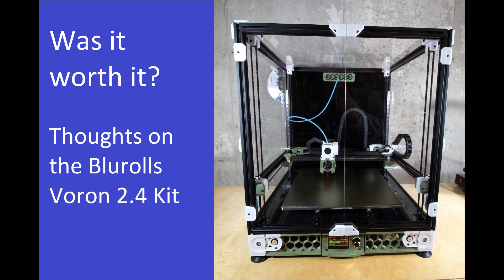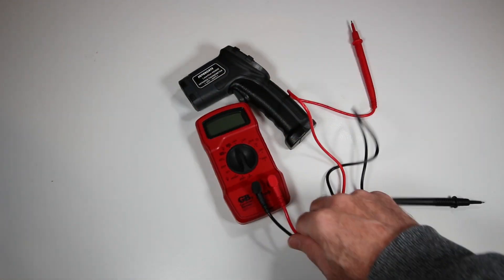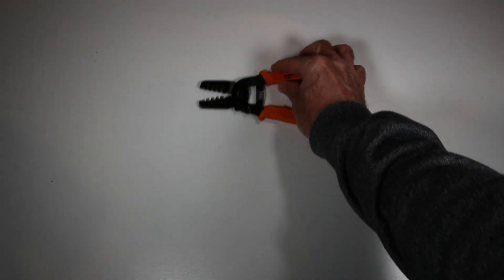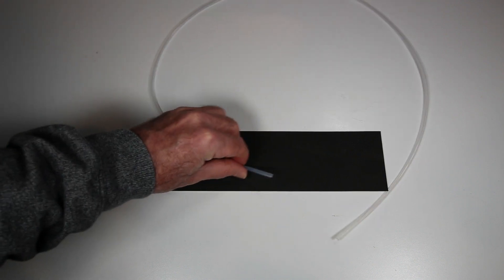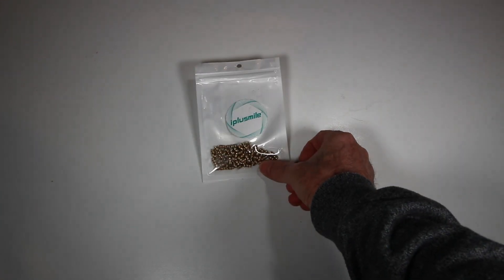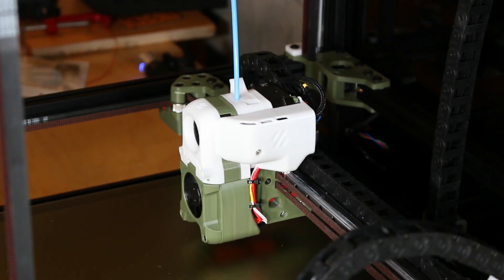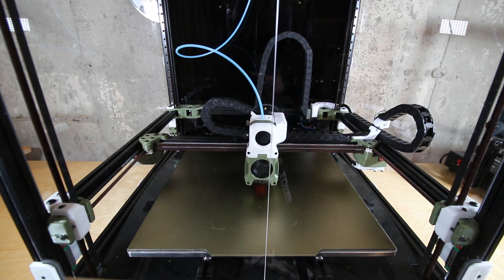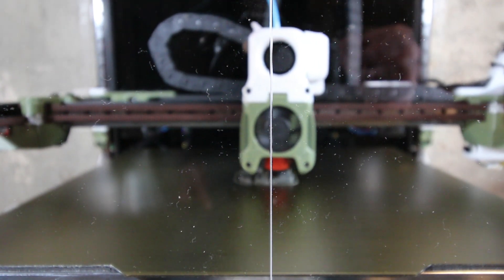Was it worth it? Final Thoughts on the Voron 2.4 kit from Blurolls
These are my thoughts and recommendations after building the Voron 2.4 kit from Blurolls. This video focuses on tools I found useful, the bed, a mod or two to help with cable management and some additional parts you might want to consider.    Watch the video to see the details.

Molex Mini socket pins
Heat Shrink Tubung kit
JST Connectors
M3 & M4 bolt kit
Syringe kit